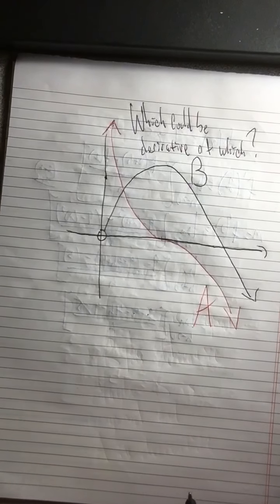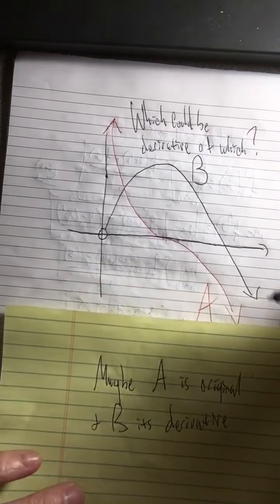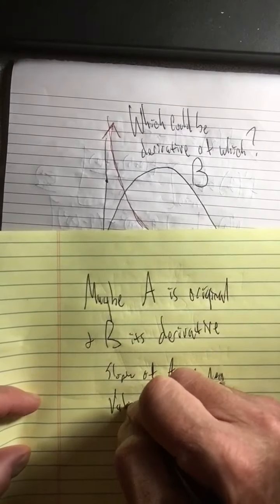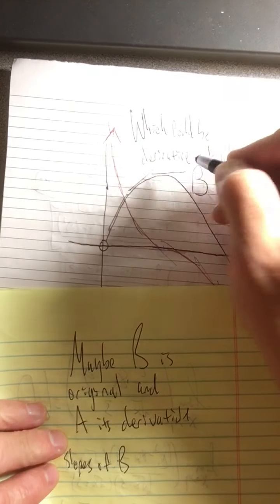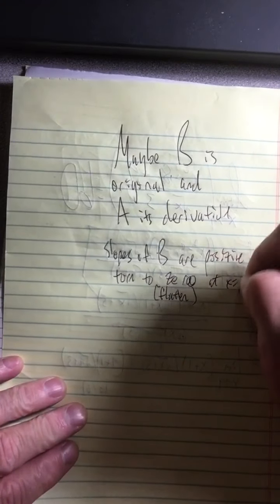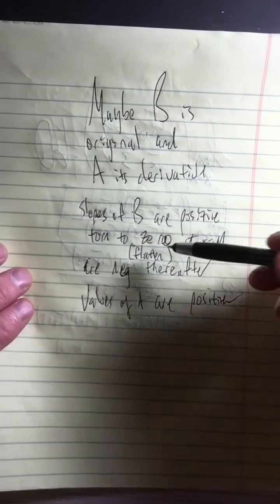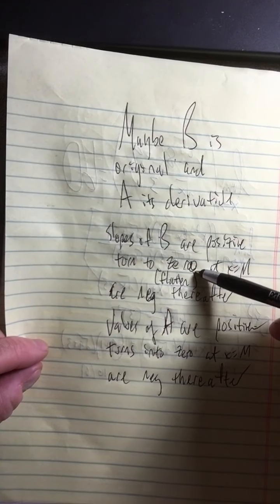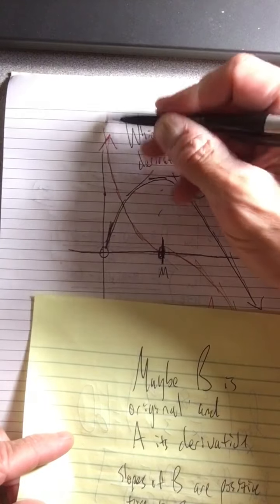Guessing Games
Which is Derivative of Which?